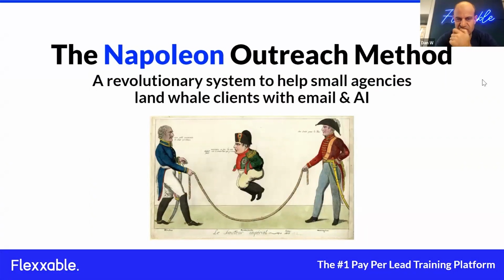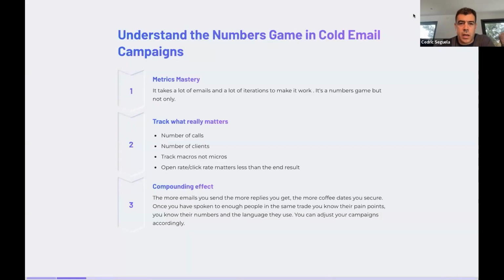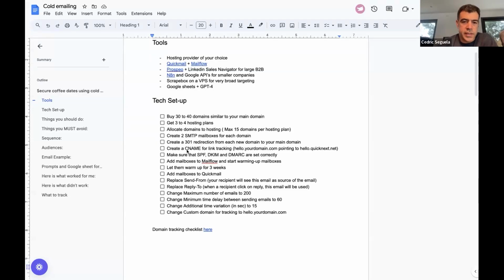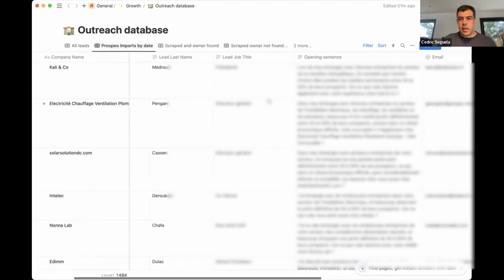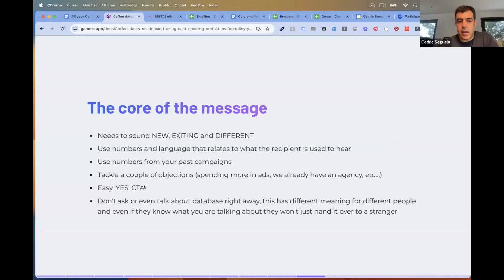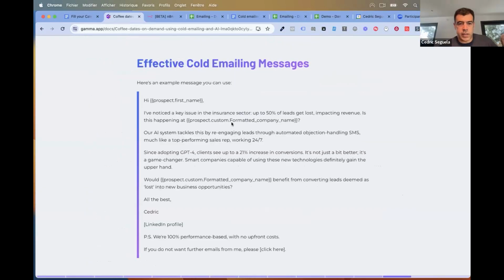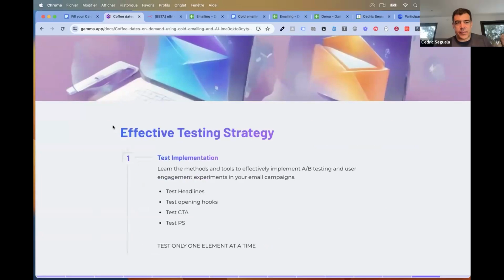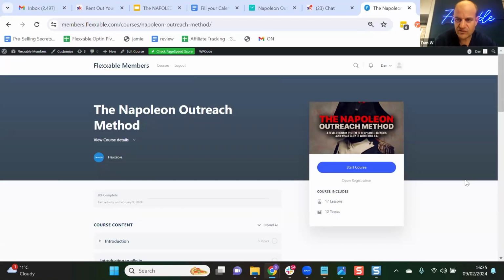Cold Outreach Automation To Land Database Reactivation Clients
In this video, I'm speaking to the legend that is Cedric Seguela, who has implemented a Cold Outreach method that generates AI Automation clients like clockwork.

We've seen a lot of people struggling to get coffee dates (client meetings), so this is the perfect way to get your AI offer in front of the right people.

Once you do that... This AI Chatbot literally sells itself.

➡️ ➡️ Transform your Cold Outreach with the "Napoleon Outreach Method".

Also, we have a FREE 5-Day Challenge on how to use AI to take clients' old leads and reactivate them without you having to lift a finger. You will have a fully working AI Chatbot at the end of it...